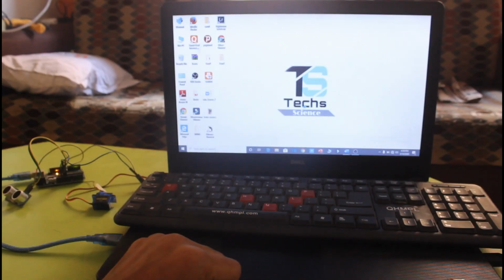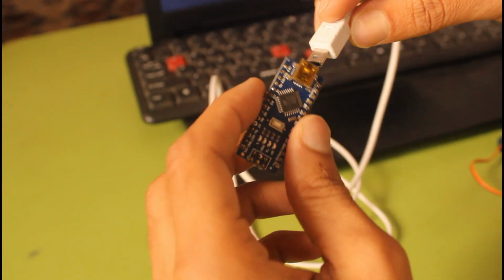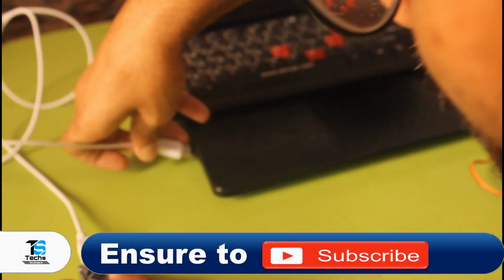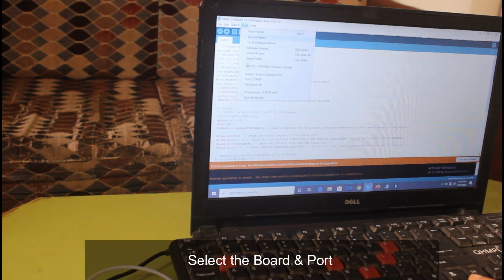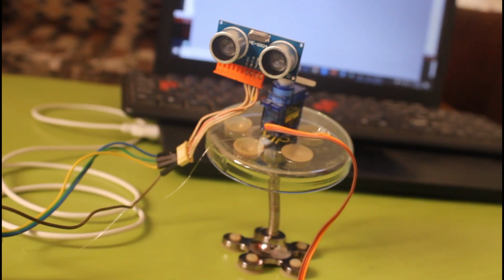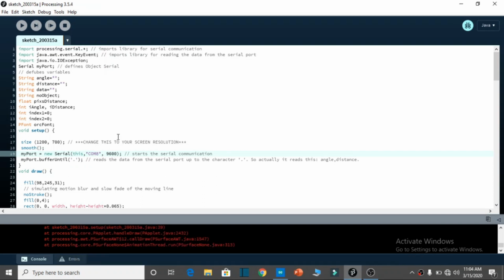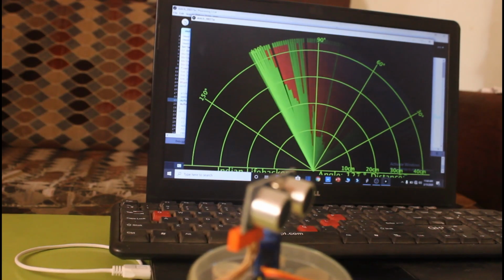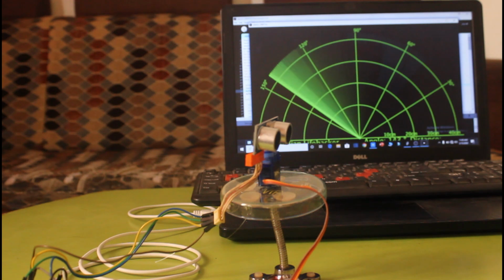How to make Ultrasonic radar |Homemade Arduino project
Microcontroller based ultrasonic radar circuit

It uses ultrasonic waves to detect an object and measure its distance and angular position, and displays the same on a  screen.